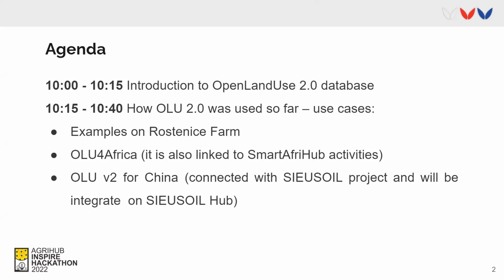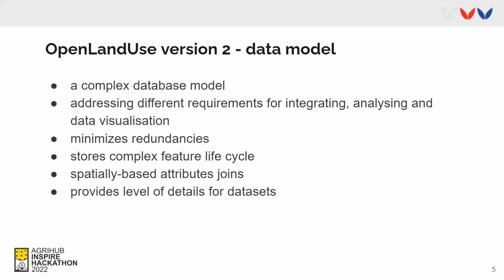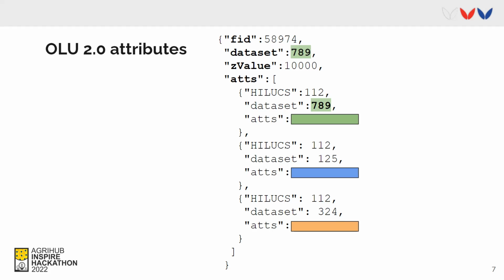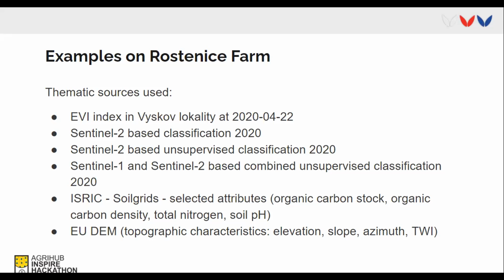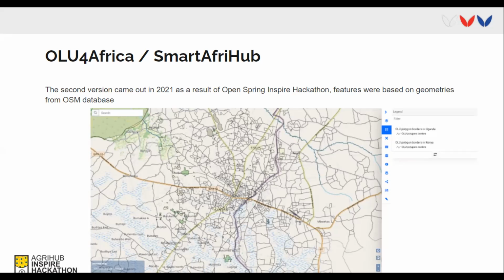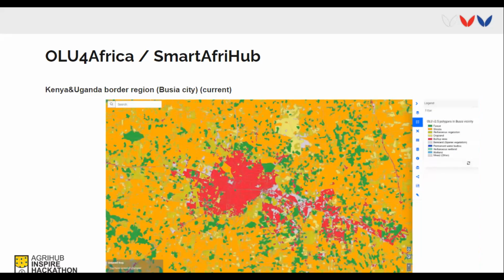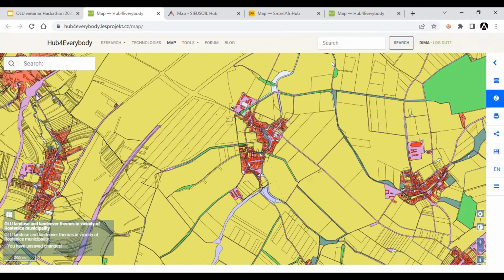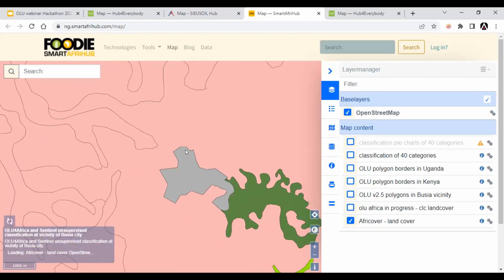Open Land Use Webinar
Open Land Use Webinar - 06/05/2022

In this webinar, we will introduce you two challenges of the Agrihub INSPIRE Hackathon 2022, namely Challenge #8 How to use and improve OLU 2.0 and Challenge #7 OLU4Africa. It’s because these two challenges will cooperate closely on their goals. The broad goal of the CH8 is to enhance the established Open Land Use (OLU) 2.0 database with other thematic datasets and/or with data from different regions. That is where a goal of CH7 comes into play, which is to improve a second version of Open Land Use map for Africa primarily with ESA World Cover data.

During the webinar, we briefly present OLU 2.0, its capabilities and the way how to use it. Then, we present some already done use cases from Africa or China, while the open questions for the hackathon will be stated.